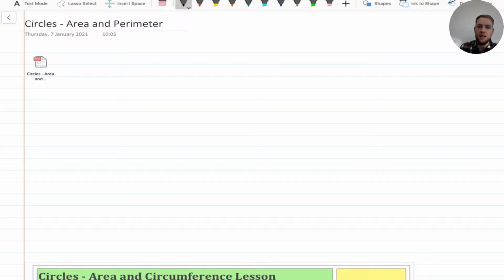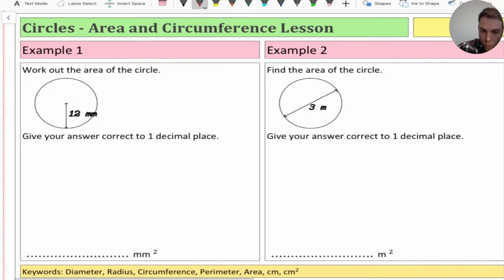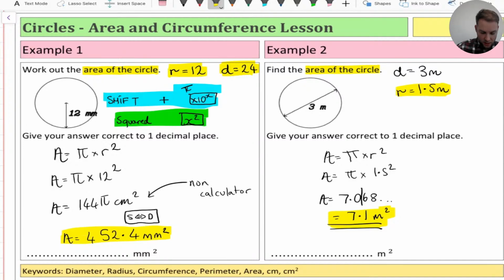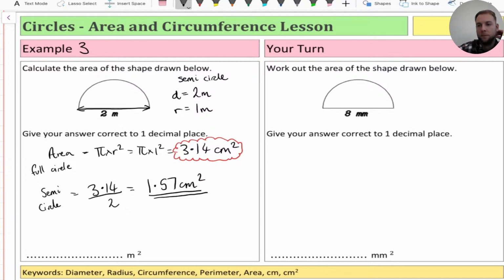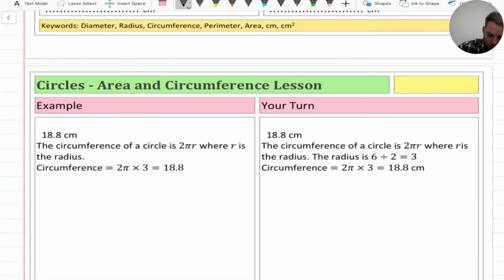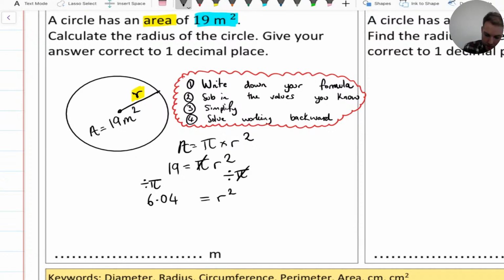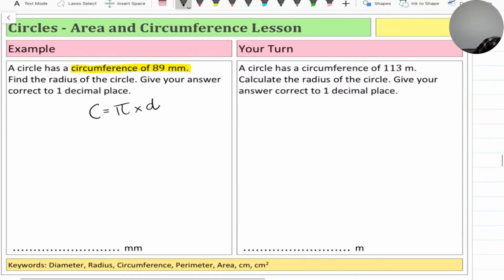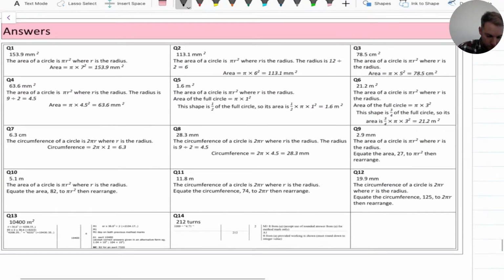Circles - Area and Perimeter